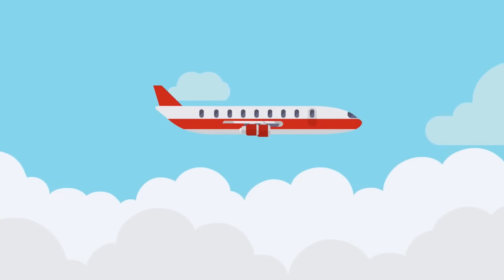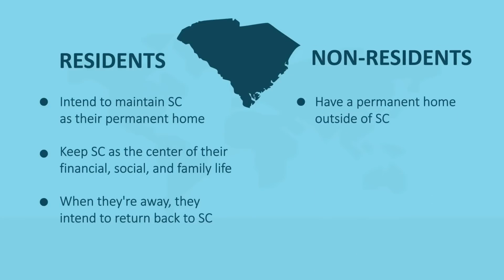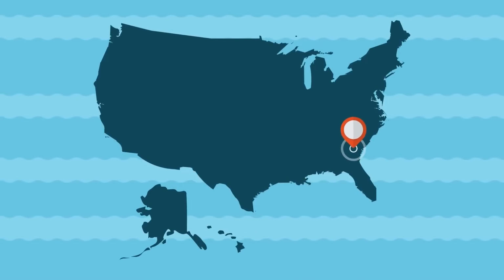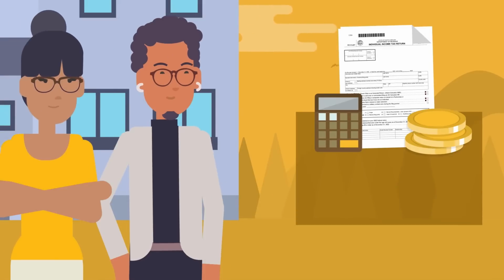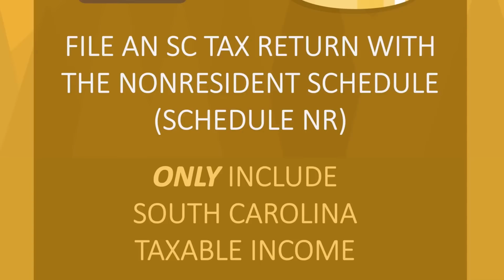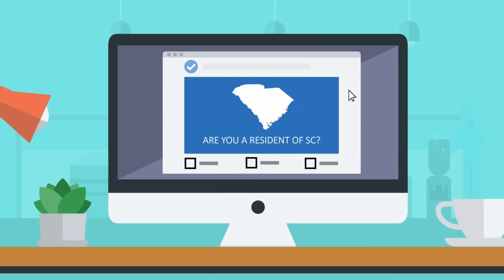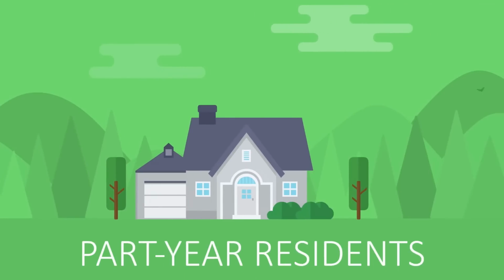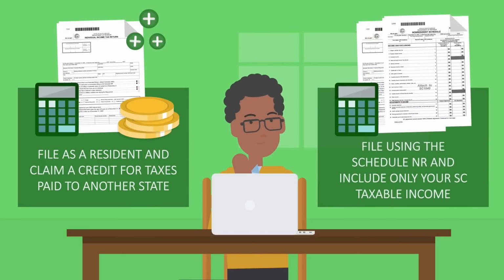IIT 101: Determining your SC Residency Status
If you are a South Carolina resident, you are generally required to file an SC Income Tax return. But, how do you know if you're an SC resident or not? This video helps you determine your South Carolina residency status and whether or not you need to file a tax return.

Video Chapters:
00:00 Introduction
00:28 Are you a resident or non-resident?
01:00 SC residents
01:10 SC residents with non-resident spouses
01:32 Non-residents
01:56 Part-year residents
02:19 Armed Forces
2:29 SC residents in the Armed Forces
02:38 Non-residents in the Armed Forces
2:58 Additional Resources